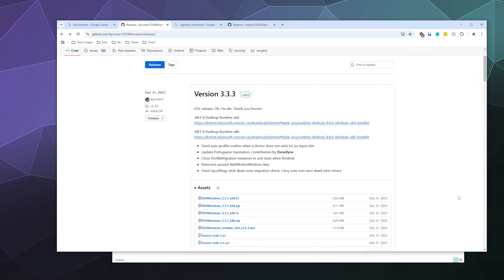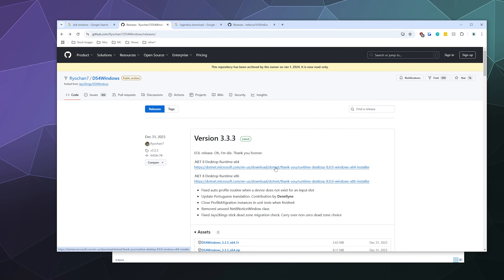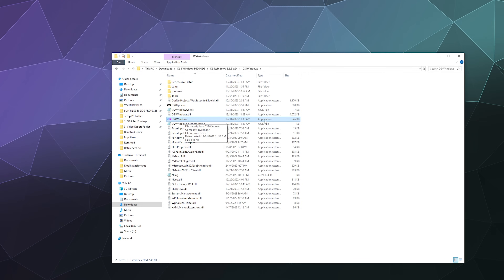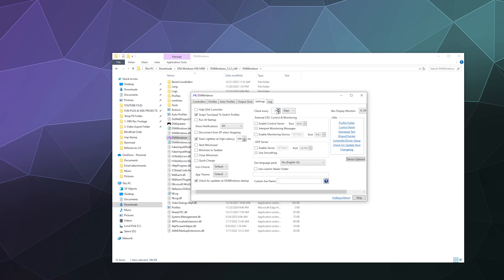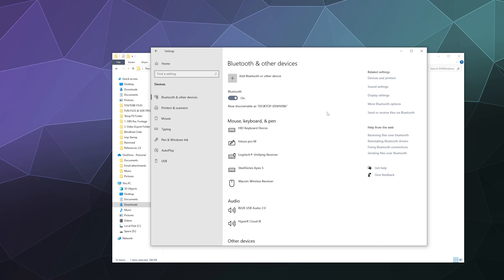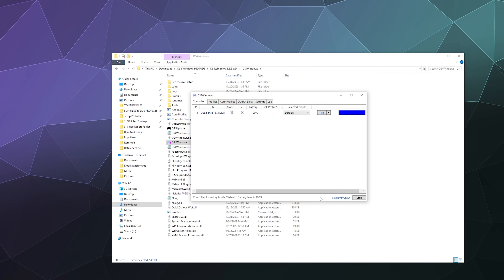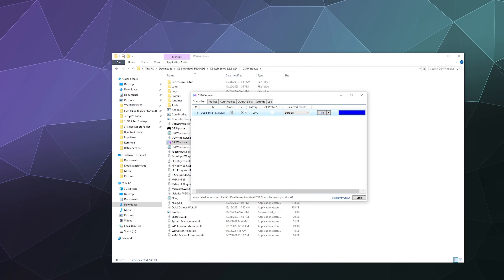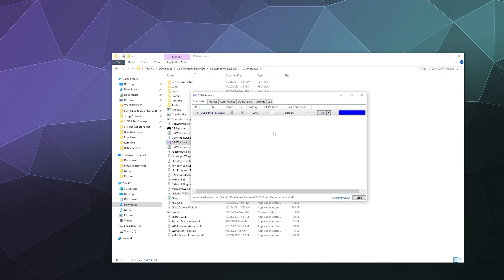How to Download and Set Up DS4 Windows for PS5 Controllers: Step-by-Step Guide! UPDATED 2024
Unlock the full potential of your PS5 controller on PC with DS4 Windows! In this detailed tutorial, we'll guide you through downloading, installing, and setting up DS4 Windows to use your PS5 controller seamlessly with any game. Whether you're gaming on Steam, Epic Games, or other platforms, this guide ensures you're ready to enjoy enhanced control and customization.

What You’ll Learn in This Video:
1. Downloading DS4 Windows – Find the correct, safe version of DS4 Windows for free.
2. Installing DS4 Windows – A quick and easy setup process on your PC.
3. Setting Up the PS5 Controller – Step-by-step instructions for pairing via Bluetooth or USB.
4. Configuring DS4 Windows – Learn to customize buttons, adjust dead zones, and set up profiles.
5. Troubleshooting Tips – Solutions for common setup issues, including duplicate inputs.

Make the most of your PS5 controller and take your gaming experience to the next level. Watch now and learn how to connect, customize, and conquer!